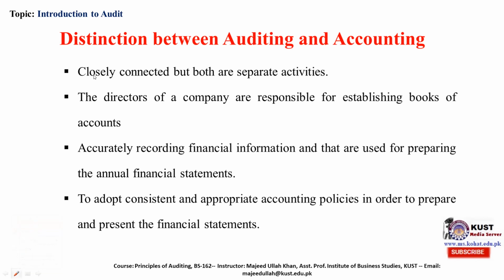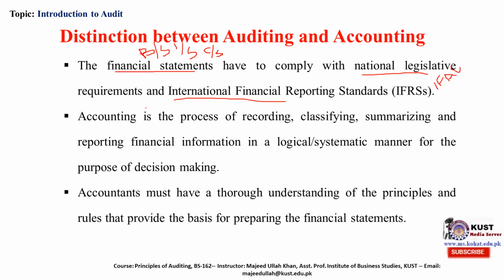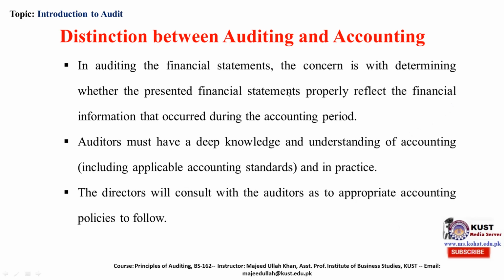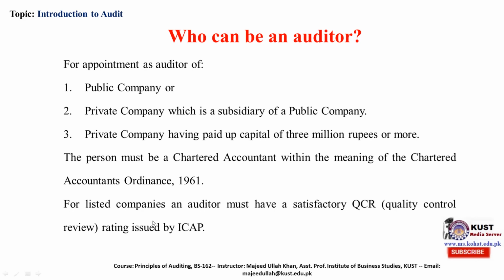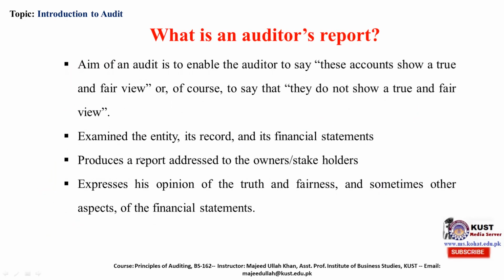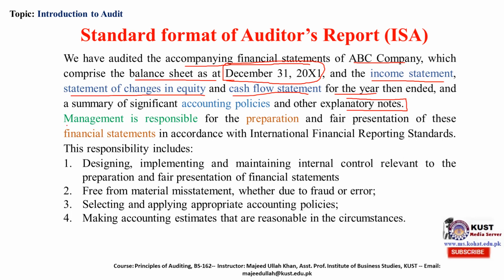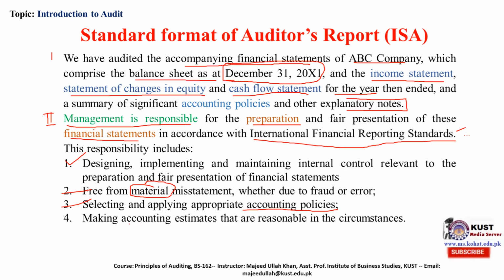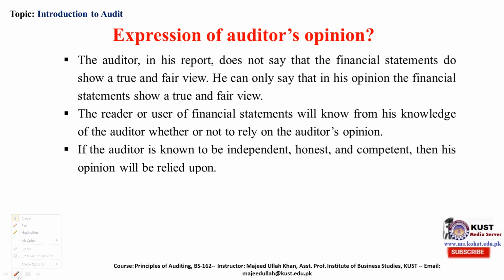FACULTY083 BS 162 KUST20201 L2 V2 Intro to Audit L2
Introduction to auditing